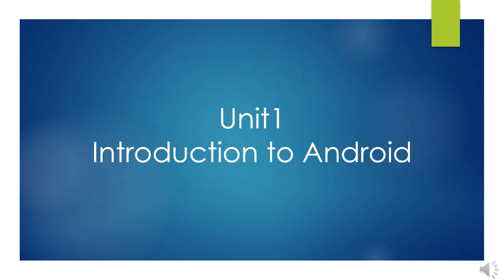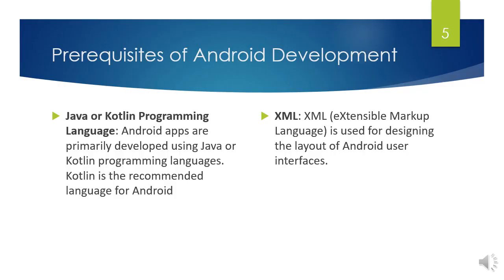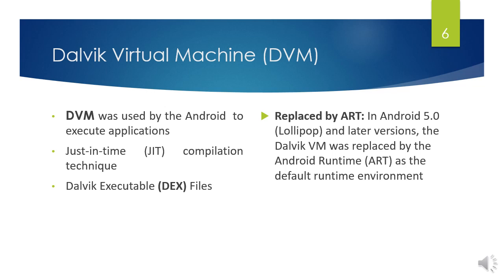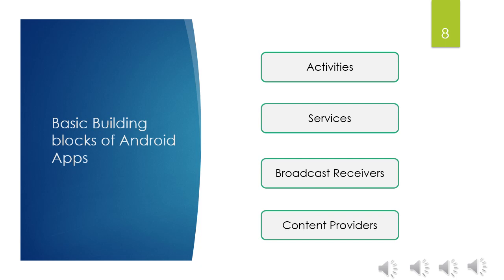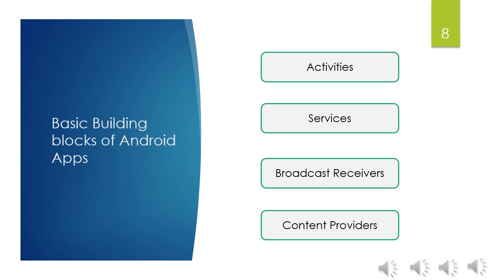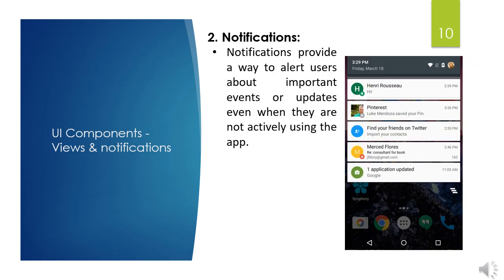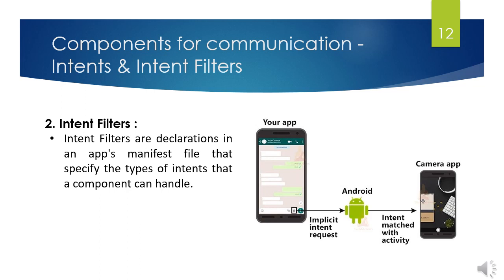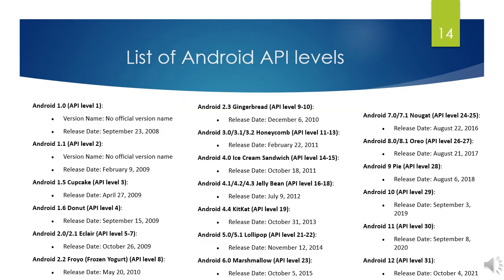Introduction to Android